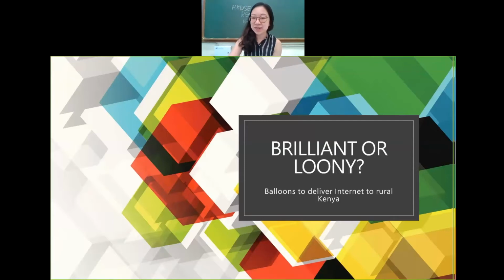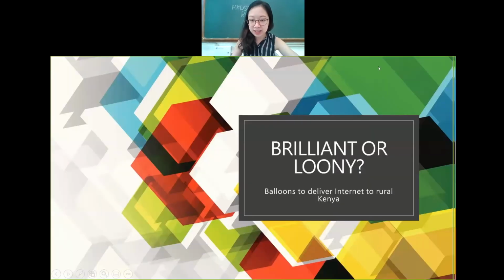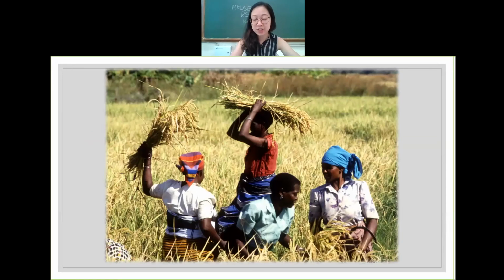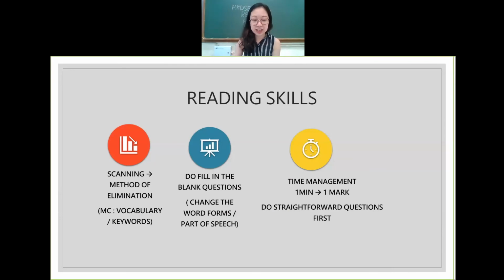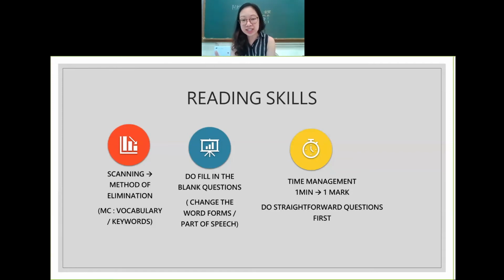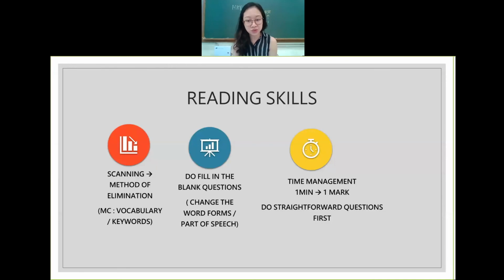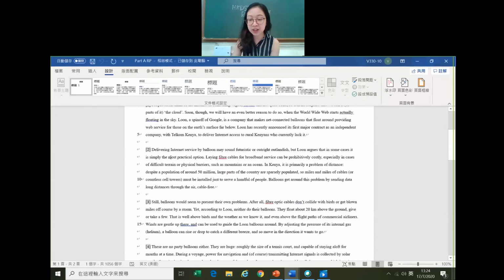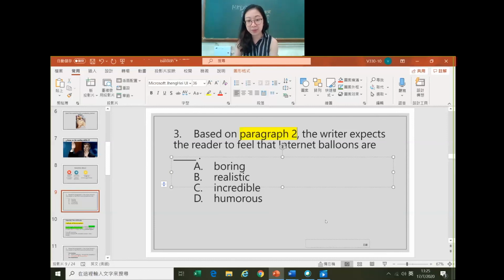DSE Reading Skills Part 1: Don't Worry (General Reminders)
This video may contain boring content.
It is suitable for those who are .
hardworking/ lazy/ gentle/willing to watch it until the end/ won't or will laugh at the intro video/ appreciate the fact that a computer genius spent hours working on this just for you

 If it happens that you miss your English teacher/lessons during the holiday and you have some questions in mind, you may click on the comments below and leave a message for questions.

Totally free and feel free to rewatch it for as many times as you like